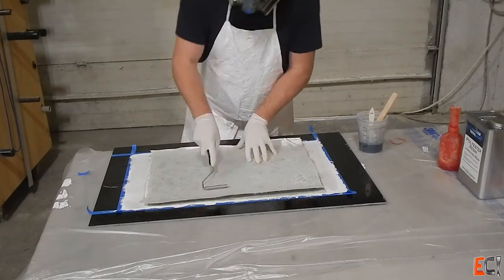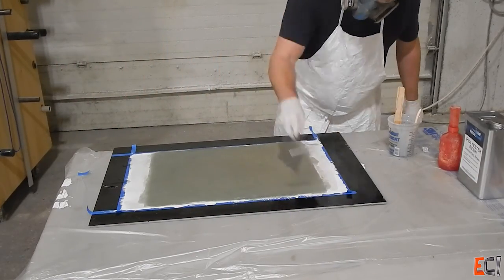Laminate Sample #8: Open Molded Polyester Resin / Fiberglass with Gelcoat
Laminate Sample #8 in the Explore Composites! Materials Library:

This is an open molded solid fiberglass panel with gelcoat on the molded face.  The face plies are 1oz (9oz / 300g) chopped strand mat and the main reinforcement plies are 1708 biaxial glass.  "1708" is 17oz biaxial stitched to a 3/4oz chopped strand mat.  The resin is Totalboat general purpose polyester laminating resin for the first three layers and Totalboat polyester finishing resin for the final ply.